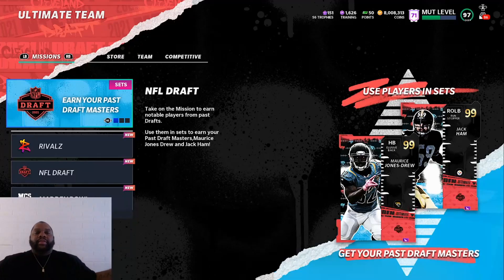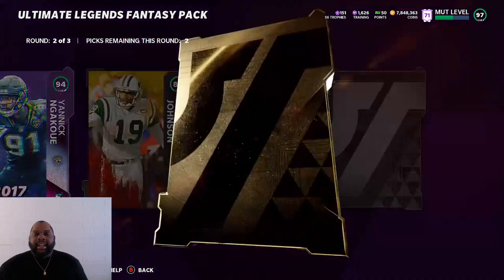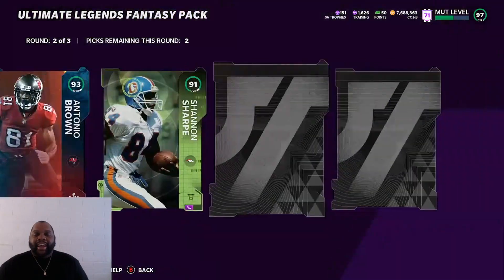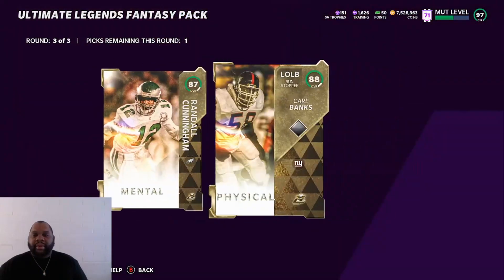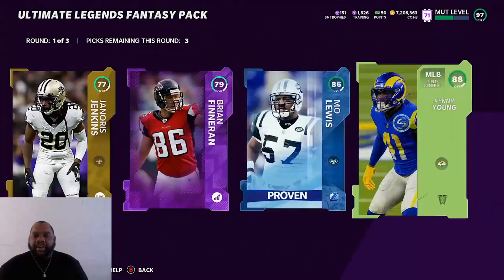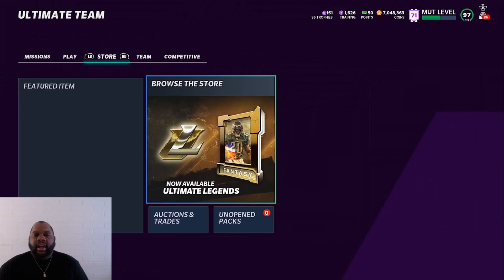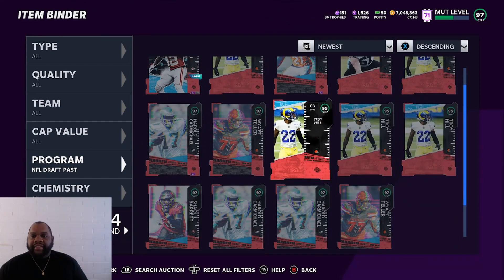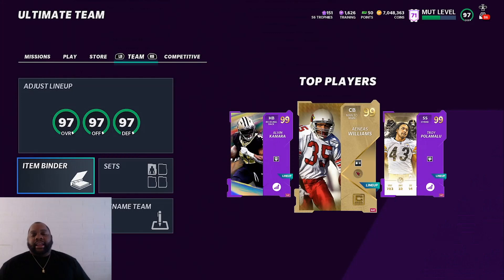ONE MILLION COIN ULTIMATE LEGEND PACK OPENING!!!! FIRE PULLS!!!!